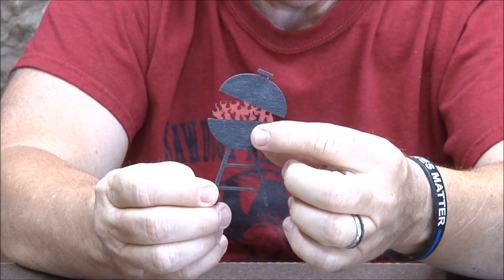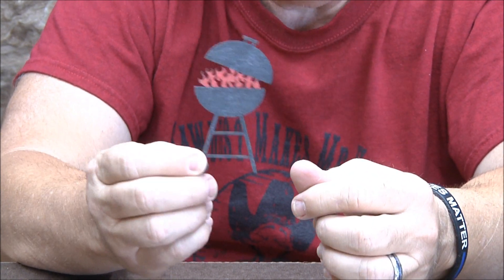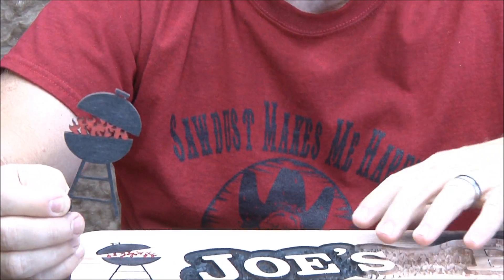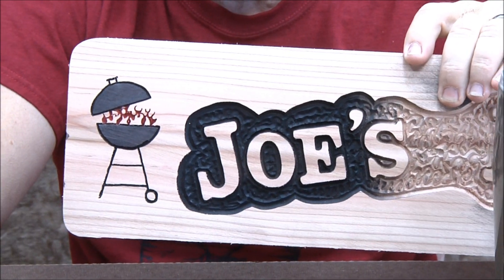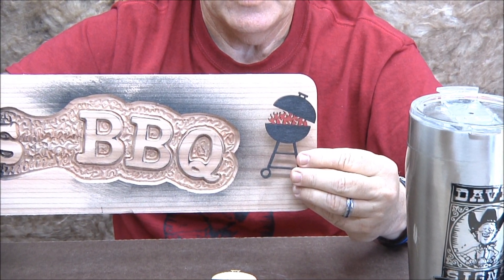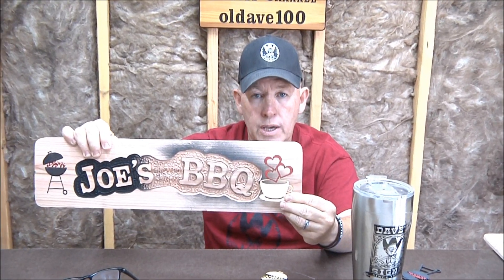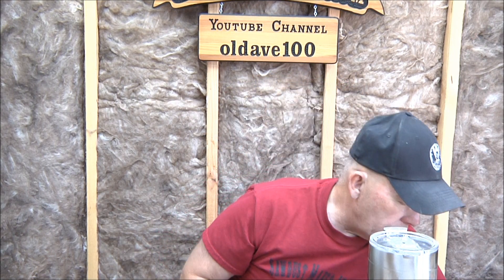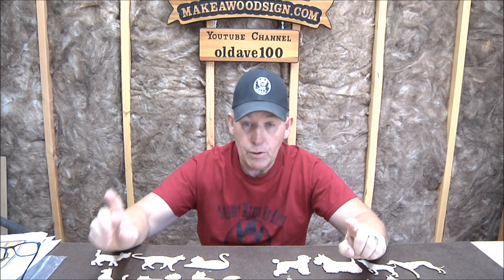Coffee & Questions 5/29/17 New Template of the Month & New Sets